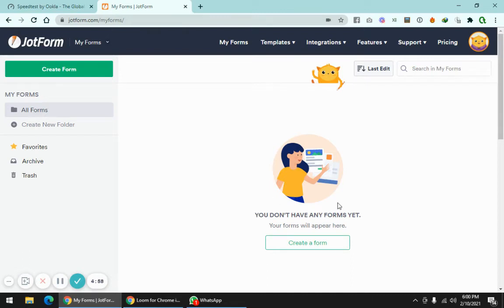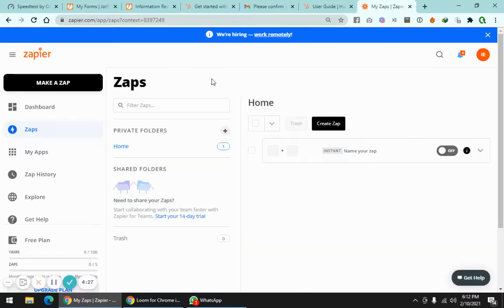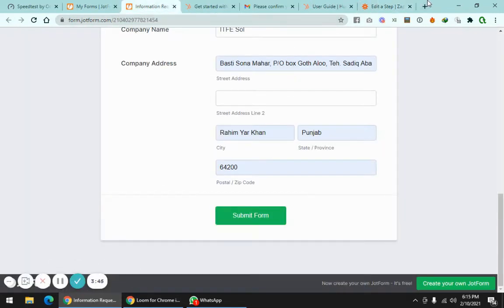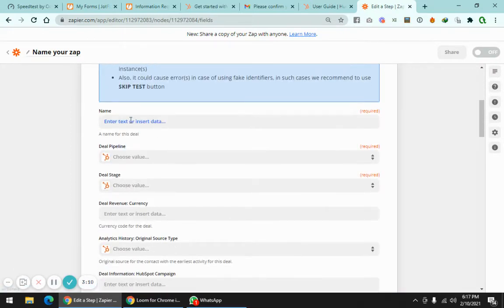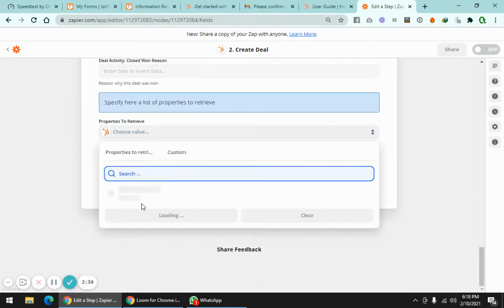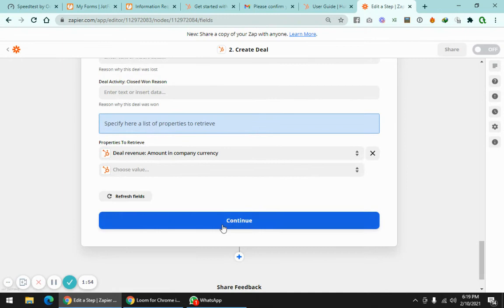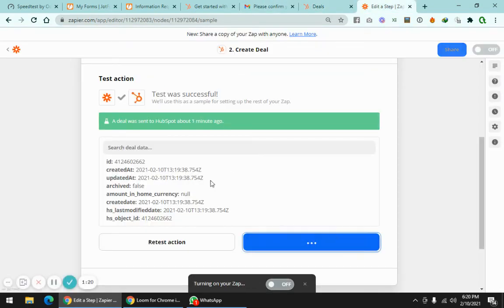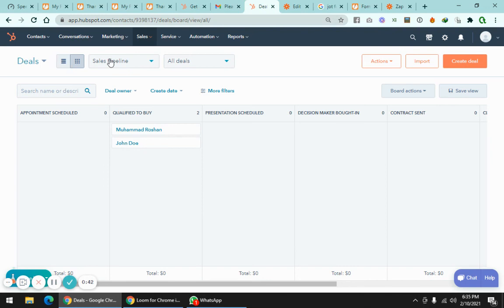Jotform and Hubspot Integration using Zapier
JotForm and Hubspot Integration using Zapier | Demo